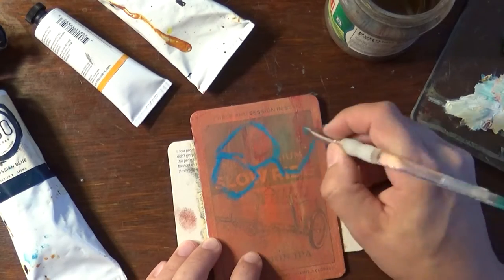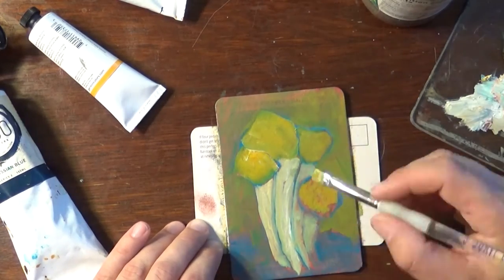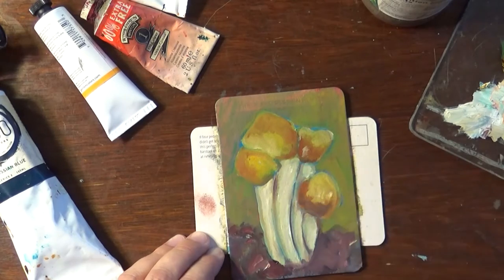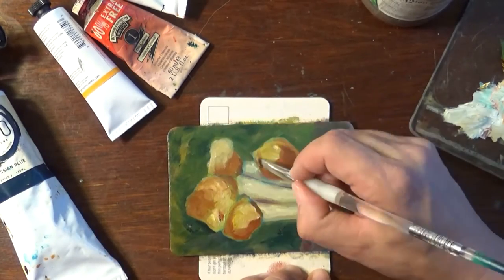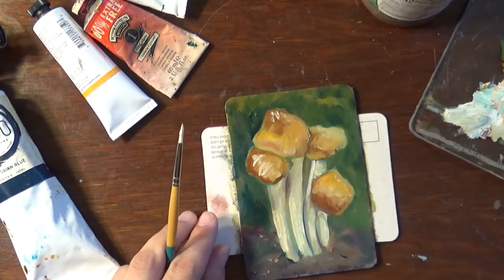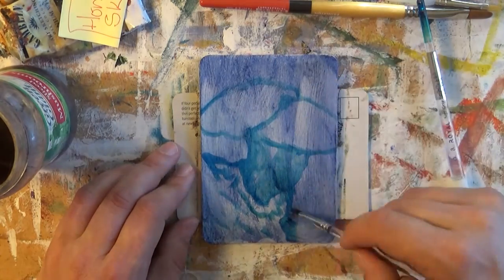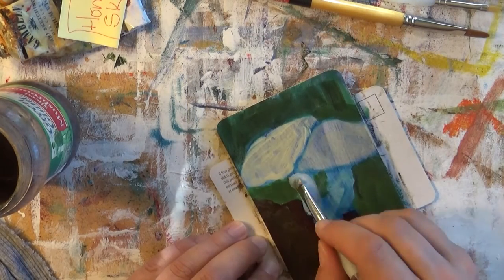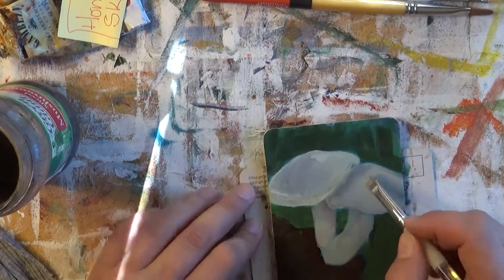Painting Some Mushrooms for a Commission – No F’n Apologies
I have a commission!  And the theme is mushrooms!  So I will be painting some Honey Mushrooms as well as Elm Oyster Mushrooms.  I also muse about what I am doing but not all that detailed.